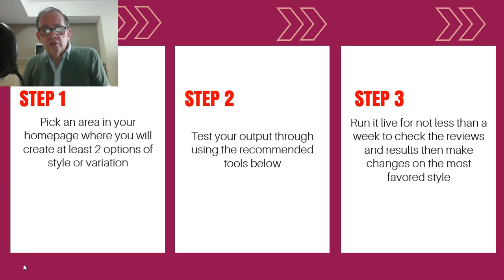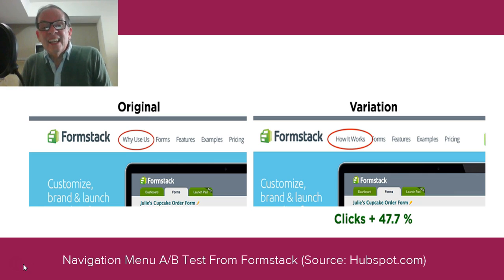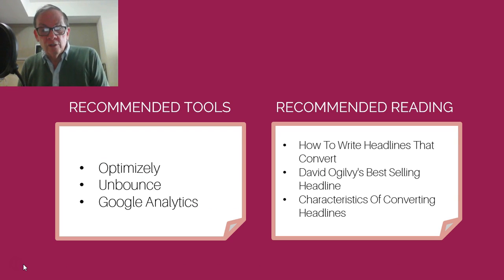GrowTip70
Lesson from Upcoming Udemy course on how to grow your small business